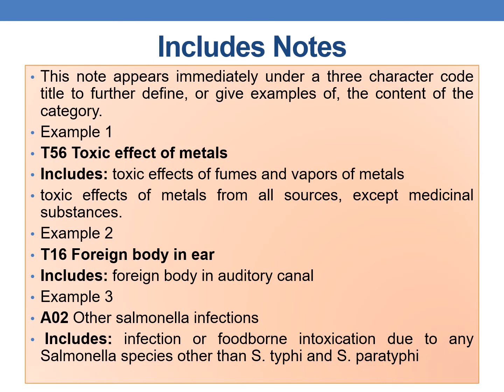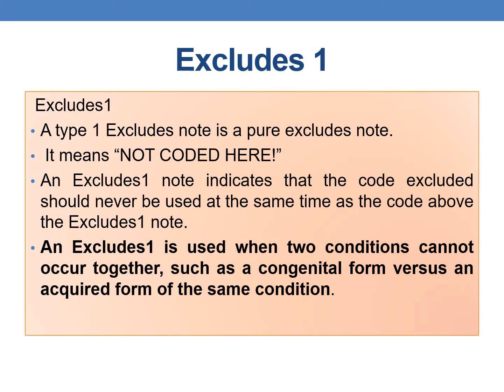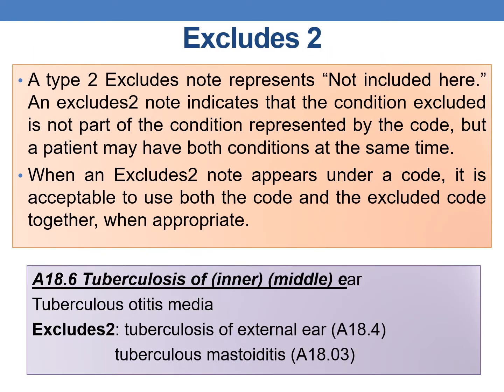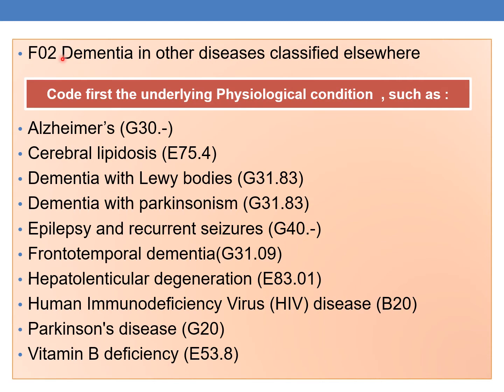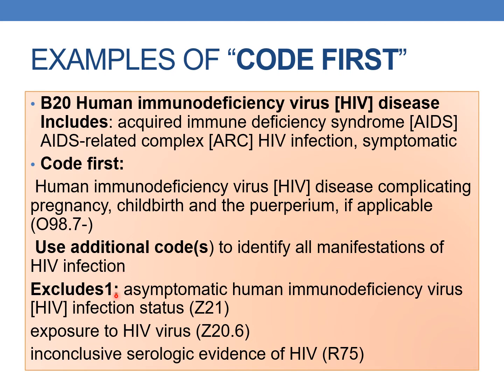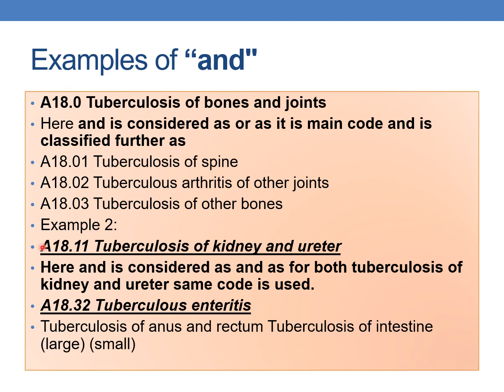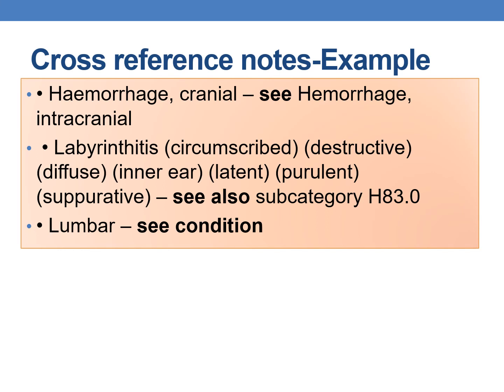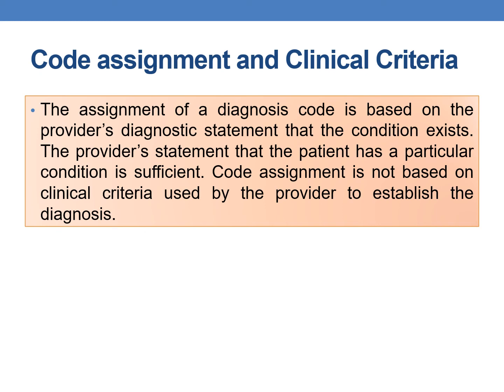ICD 10 CONVENTIONS PART 2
in the current session we cover the following conventions of icd 10 cm with appropriate examples
Inclusion notes
Inclusion terms
Excludes notes
Etiology/ manifestation
And
With
See & see also
Code also
Default codes

for ICD 10 CM coding conventions Part 1 please refer below link